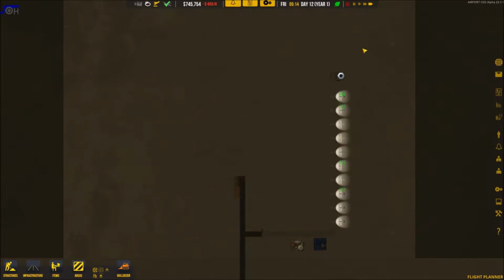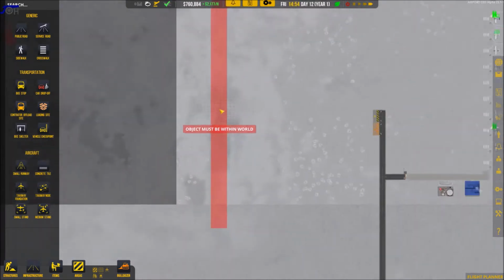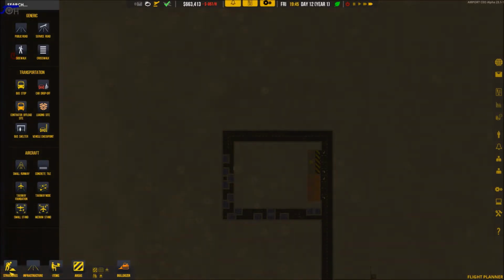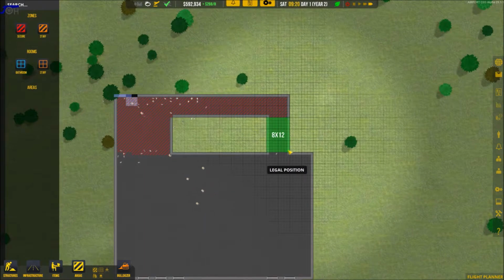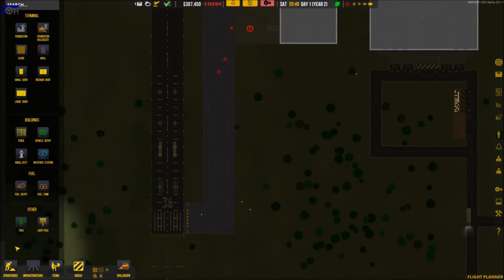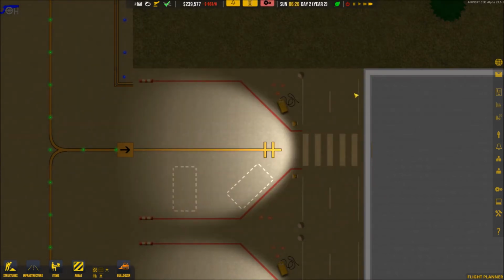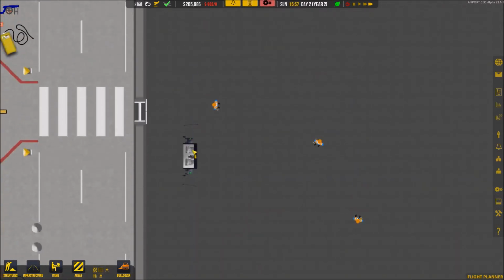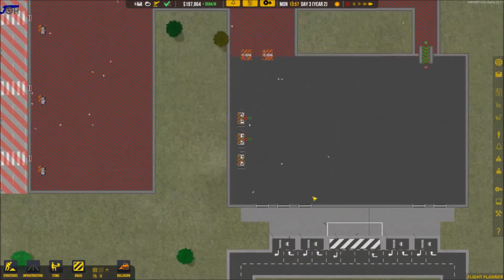Airport CEO #2: Greatness Requires a Foundation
Airport CEO – Episode 2: Greatness Requires a Foundation.

Battery H: Great Games Played Poorly

With a steady cash flow thanks to the general aviation market, it's time to put down some foundations and build a regional airport to bring in some commercial traffic!